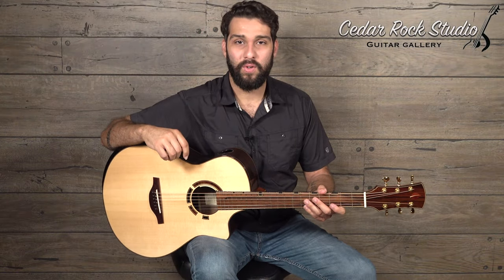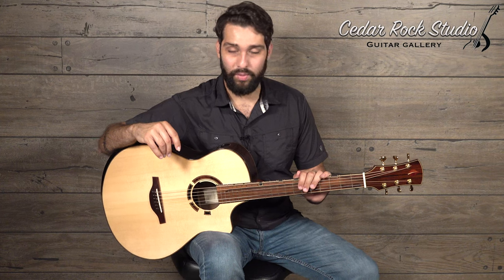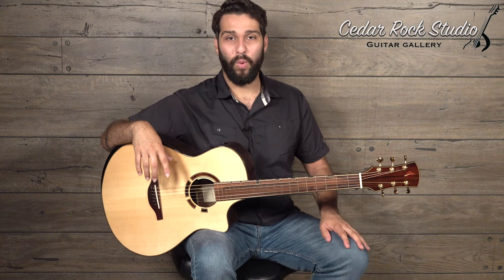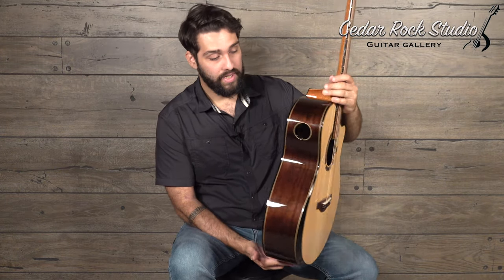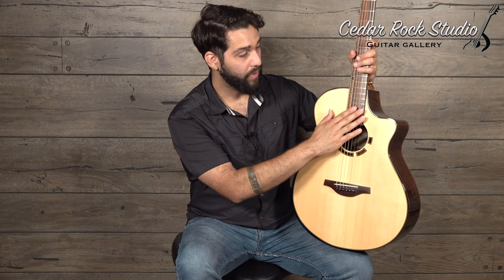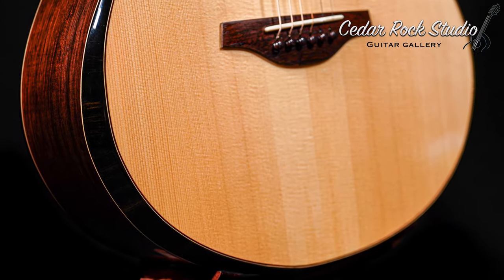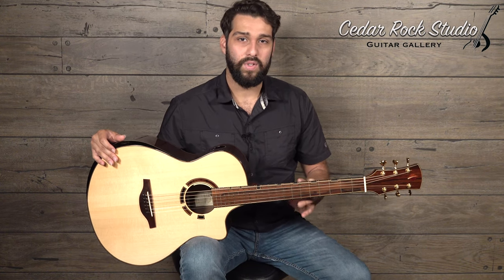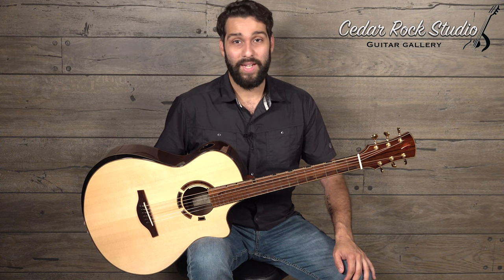2015 Stehr GA (Carpathian/Madagascan) played by Dustin Furlow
The elegance of the aesthetics on this guitar are so beautiful they might make you drop your guard to how powerful and deep the tone is. Stehr is an artist's artist who just happens to build great guitars as well - this one has a lot going on harmonically and can handle a flatpack just as well as nails/fingers. As always, please enjoy with headphones for best listening experience.